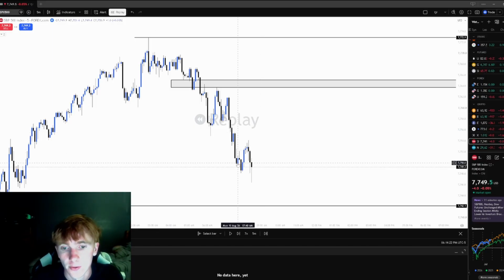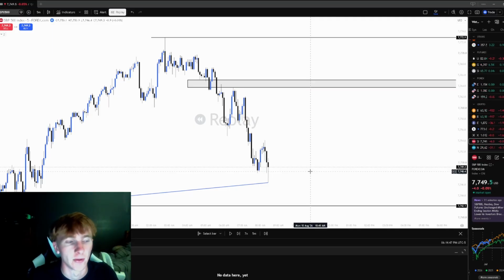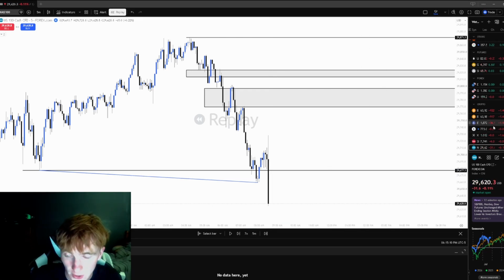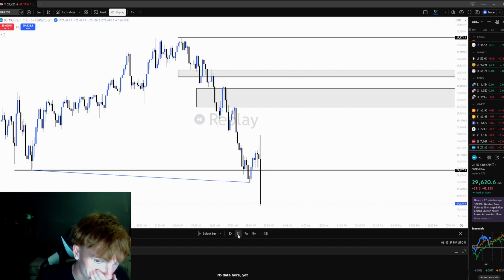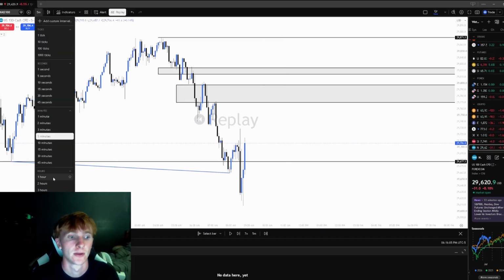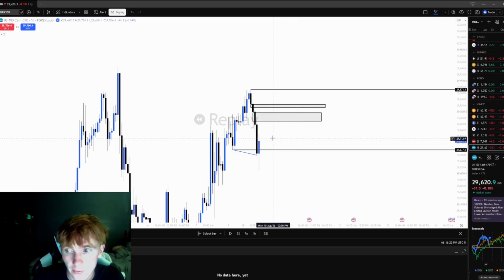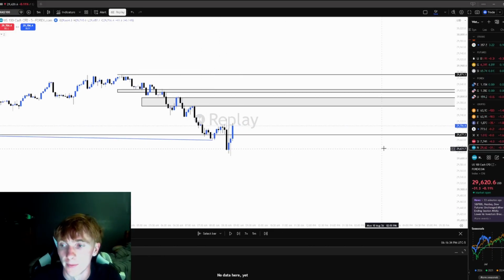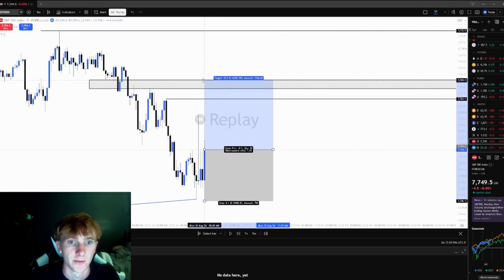Futures Trader Makes $250 : SMT Divergence (8/10/2026)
Watch how day trading ES using high time frame liquidity and gaps led to a $250 profit in today's session.

This breakdown focuses on identifying specific market conditions to execute a profitable trade. I analyze why the NASDAQ swept liquidity while ES remained, setting up a clear SMT trading setup for potential entry. If you are looking to refine your process for day trading ES, this analysis highlights exactly how to spot these imbalances before they play out.

After identifying the setup, I walk through the actual trade execution. The process resulted in a $249.32 profit by leveraging the gap between the two indices. This approach is designed for traders who want to understand the logic behind liquidity sweeps and how to apply them to their own charts.